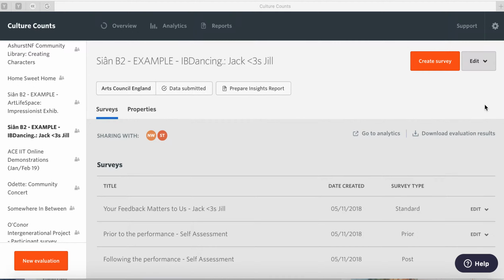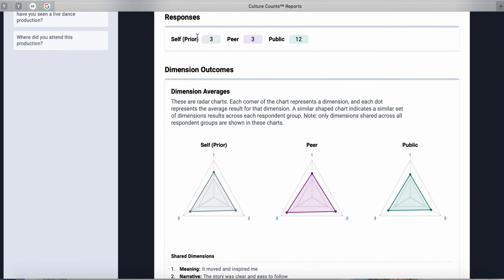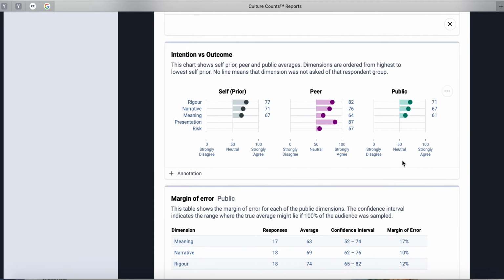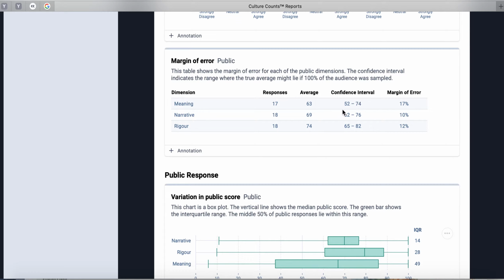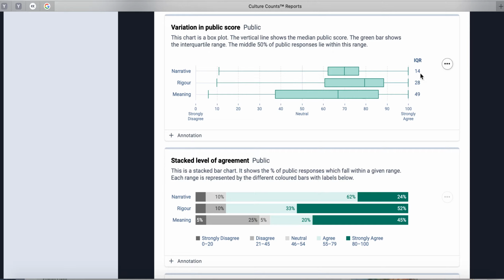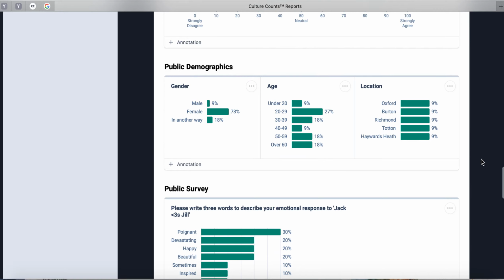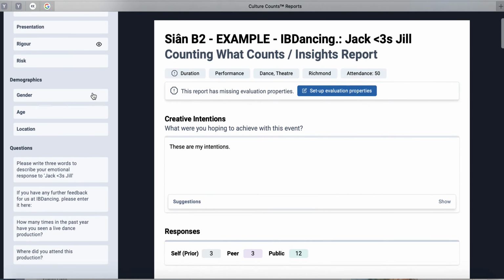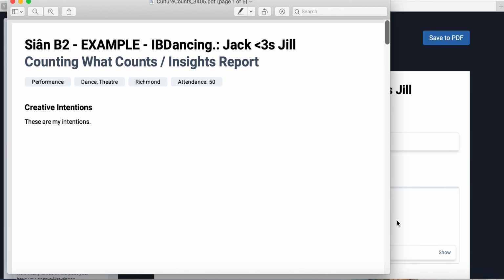Impact & Insight Toolkit - Generating your Insights Report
The Insights Report is the PDF that should be shared with your Arts Council Relationship Manager and used as a conversation-starter.